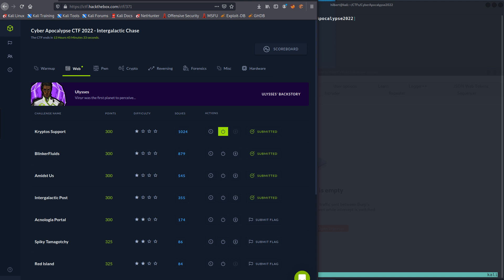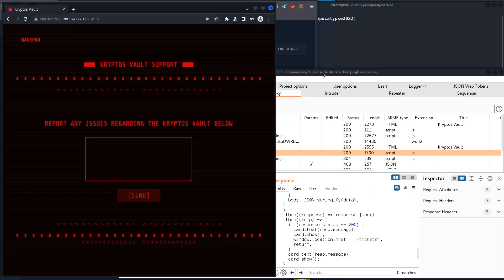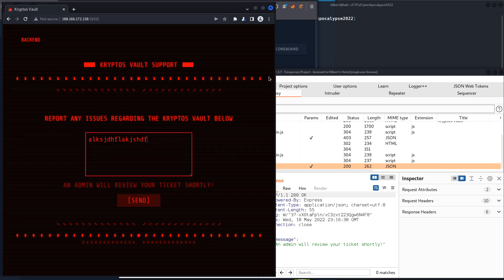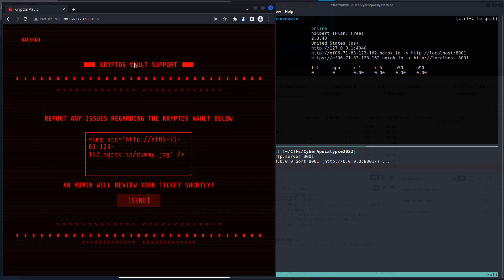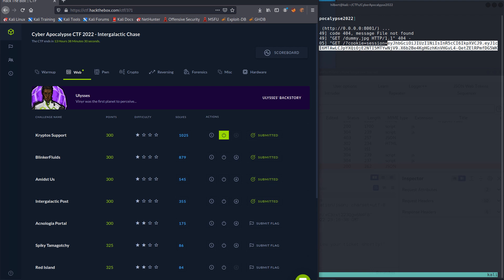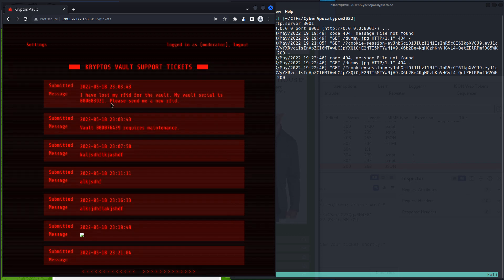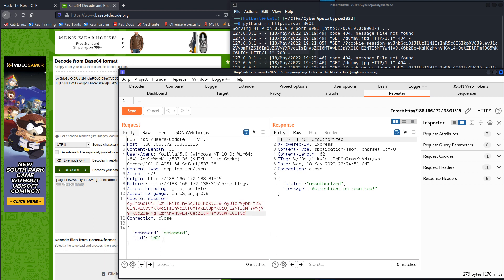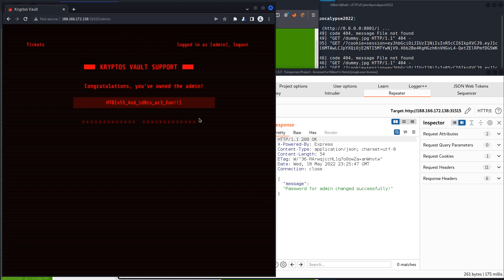Cyber Apocalypse 2022 CTF - Web - Kryptos Support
Walkthrough of the web challenge "Kryptos Support" for the Cyber Apocalypse 2022 CTF

All the downloadable challenges from the CTF are rehosted on my github